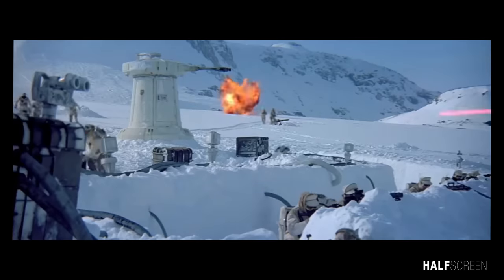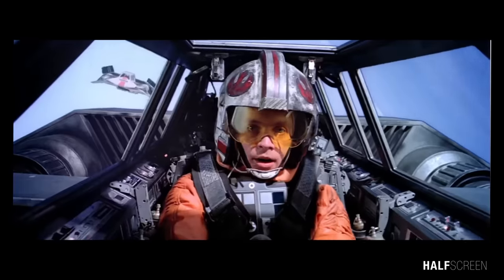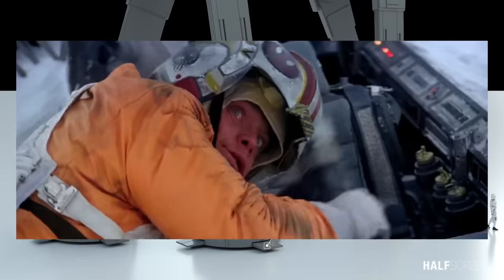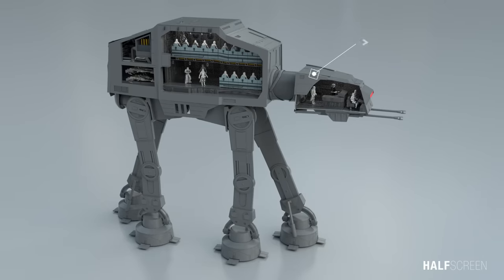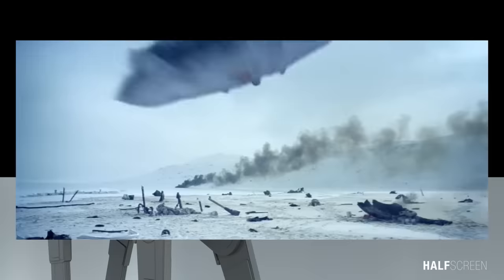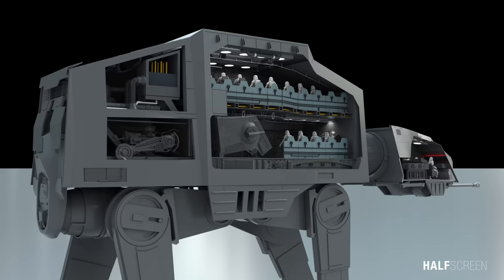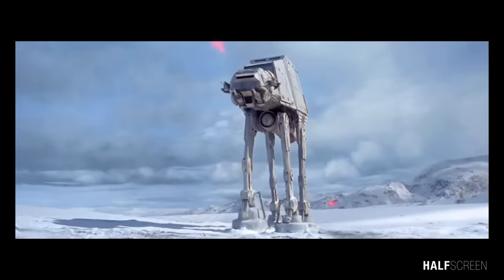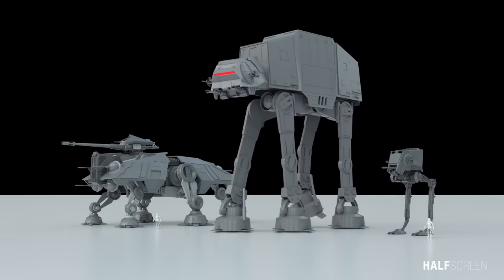Star Wars: Inside the All Terrain Armored Transport (AT-AT)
Here is a detailed animation of the All Terrian Armored Transport (AT-AT) in 3D.

The All-Terrain Armored Transport walker, also known as the Imperial Walker, was a major part of the Galactic Empire's motor pool.

Carrying a vast amount of firepower and being heavily armored, the A T- A T was arguably the most feared and effective land vehicle in the Imperial Army and enjoyed a long life span, from the Clone Wars to the Second Imperial Civil War, over 150 years later.

Designed for the dual purpose of crushing and demoralizing enemy forces, and also serving as a transport for Imperial troops and light vehicles, the AT-AT was among the most astonishing vehicles in the Imperial Army's inventory. Hundreds of these walkers were produced during the Galactic Civil War, and its intimidating and powerful presence often earned it the distinction of being the first vehicle into a combat zone.

Products I used to recreate this animation.

Star Wars Complete Vehicles New Edition Hardcover